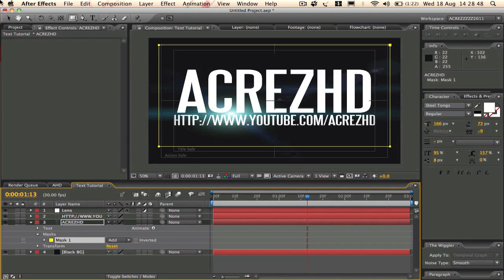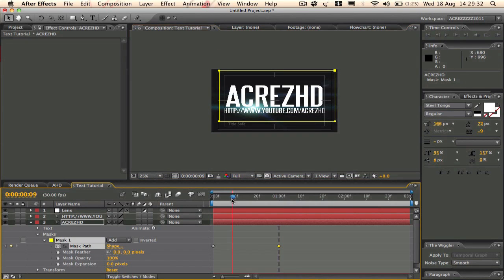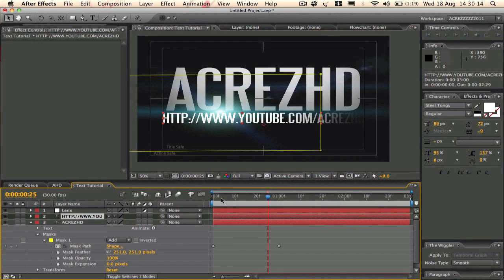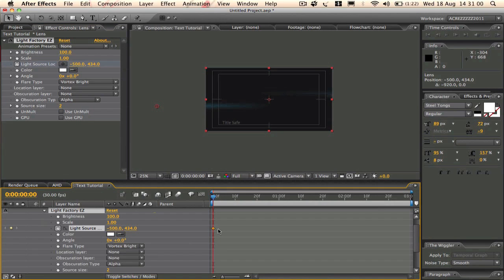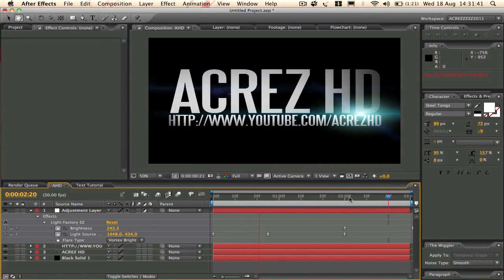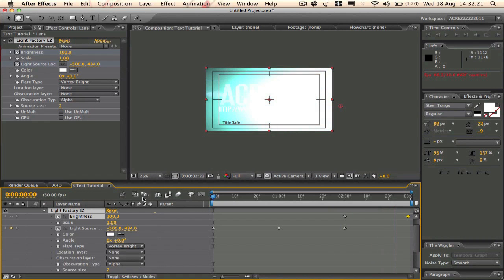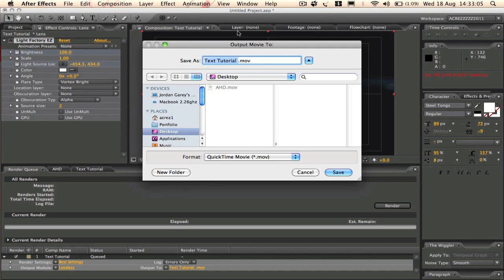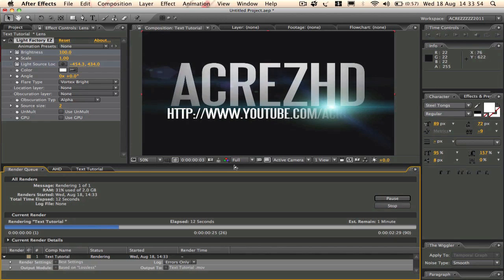After Effects Tutorial: Basic Text & Knoll Light Factory Animation. Part 2. by AcrezHD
Part 2:
Here is a basic tutorial in After Effects on how to animate text and lens flare.
Please leave your feedback in the comment box
and make sure to post your videos as a response as well!

Would you like me to make a free background pack for my subscribers as well?

Programs Used:

1.After Effects
2.Final Cut Express
3.Screenflow

Extra Tags;
AcrezHD After Effects Tutorial Basic Text Knoll Light Factory Animation Part 1 Part 2 Final Cut Express Studio Screen Flow